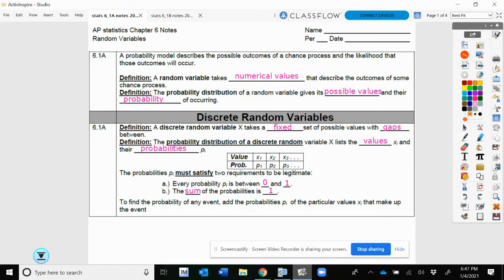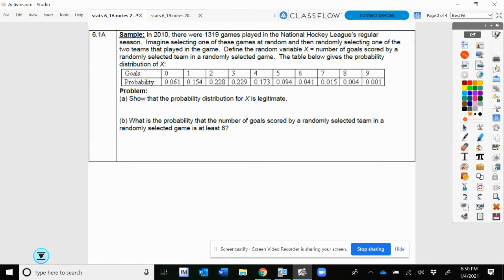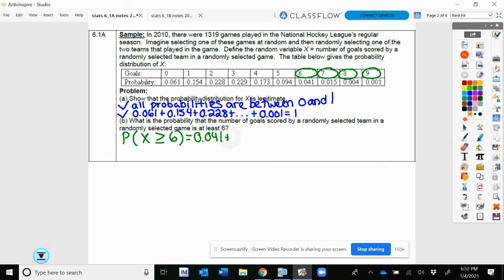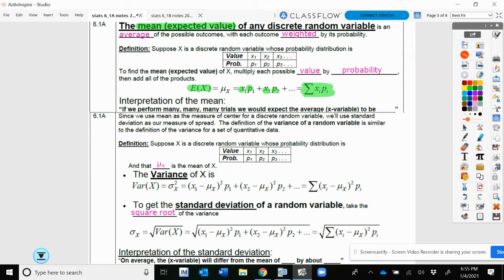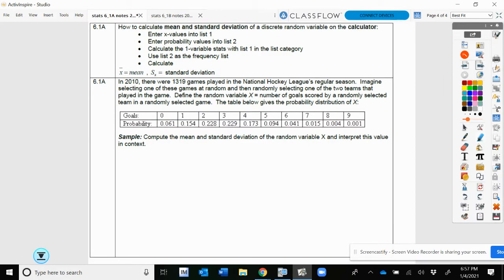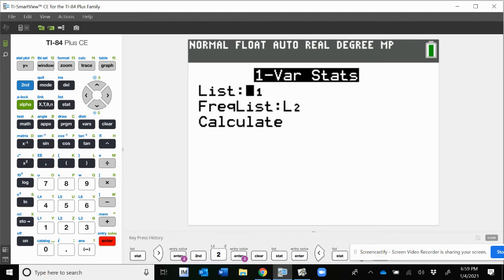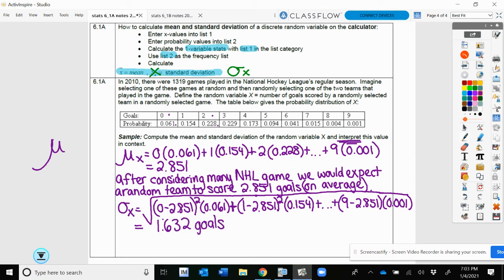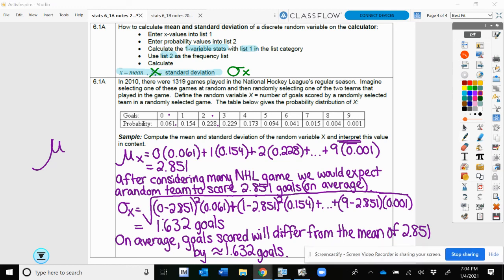AP Statistics 6.1A Notes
Discrete random variables: probability distributions, mean, standard deviation